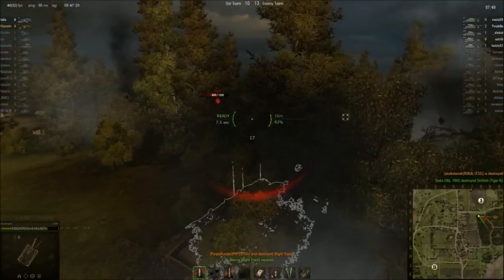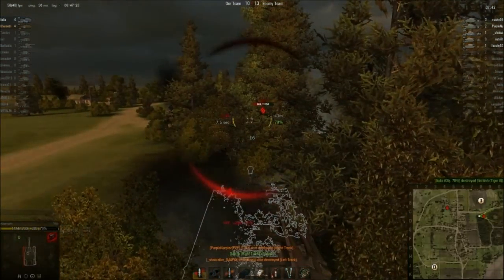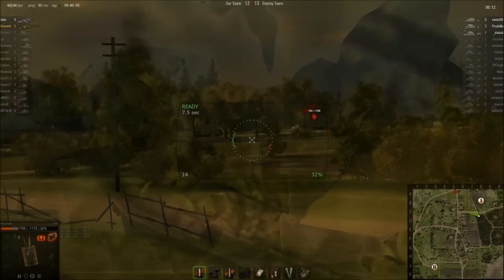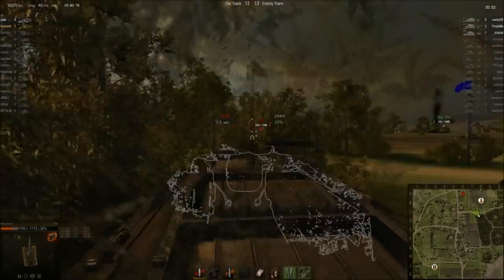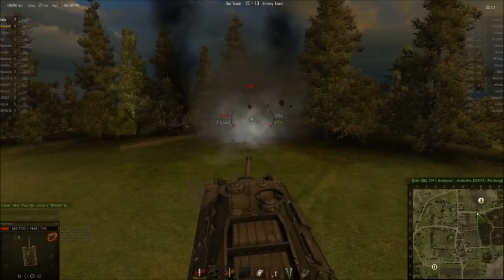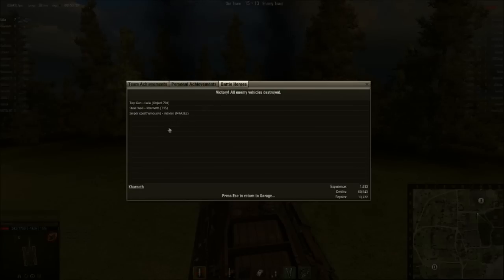World of Tanks T95 gameplay (w/ commentary)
Been a while since I did a commentary. -Was- supposed to have music, but I say why it doesn't in the video.